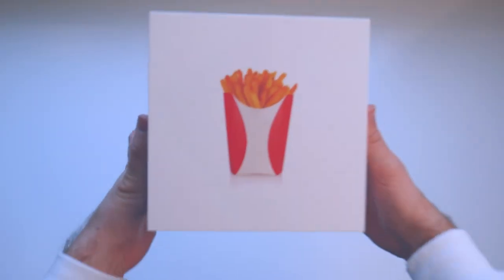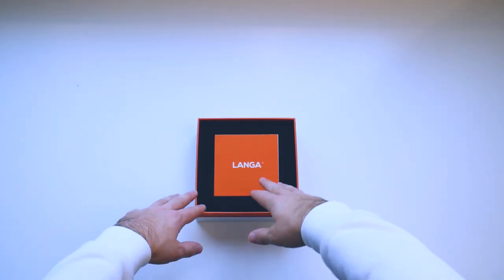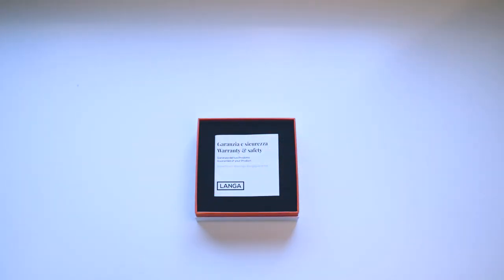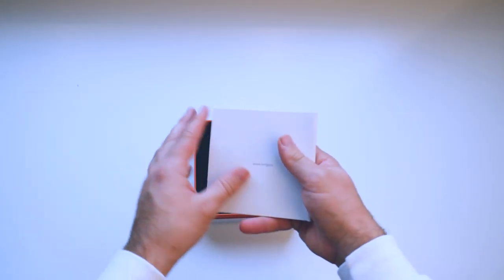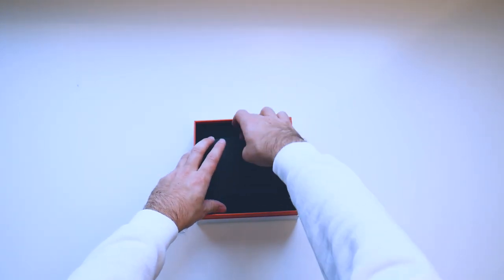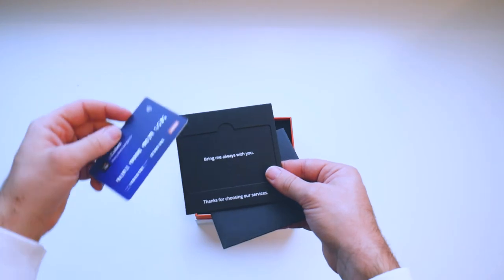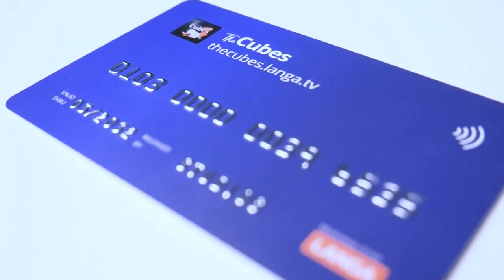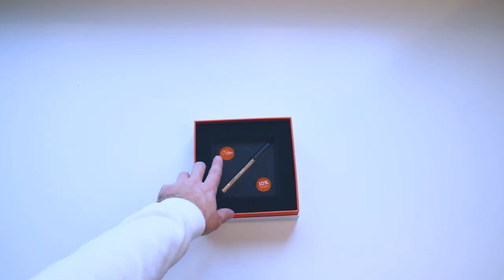Here's a Question Everyone Asks: What's Inside Our Cubes?